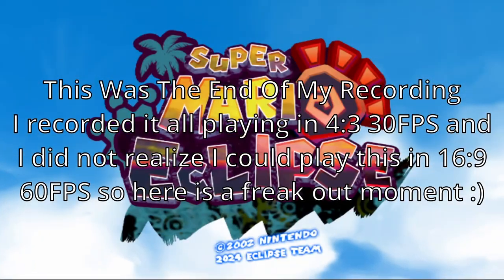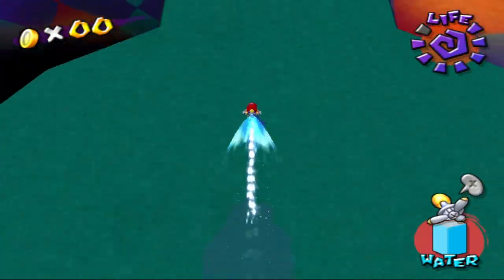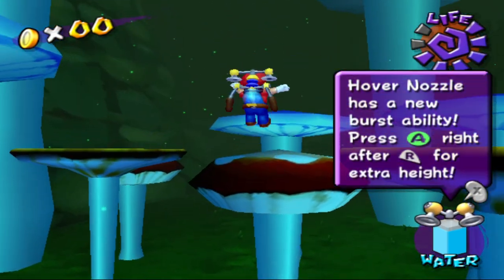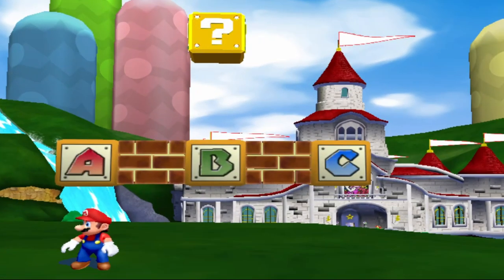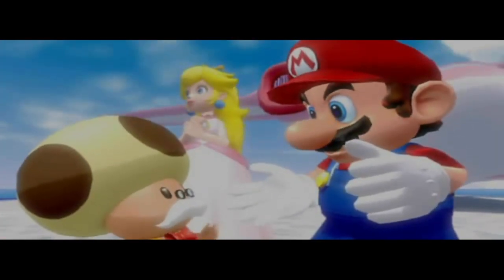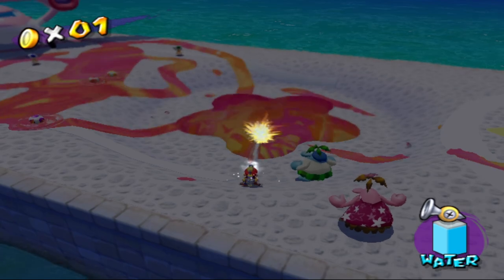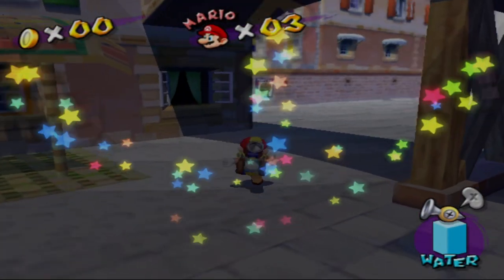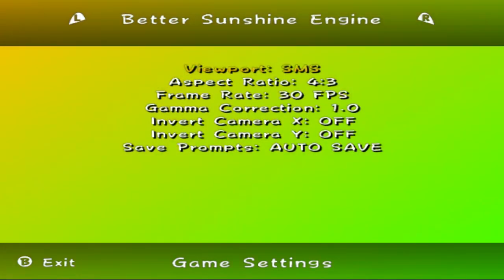Super Mario Eclipse | Episode 1 Our New Vacation